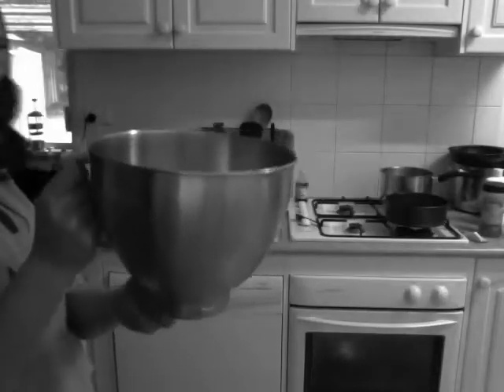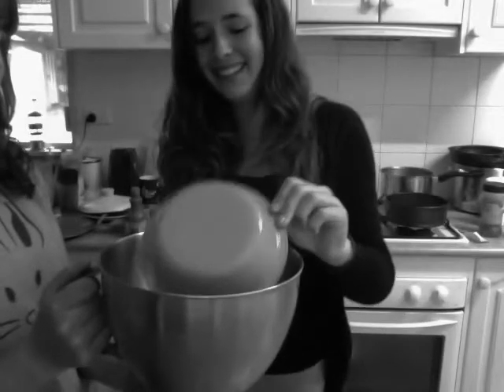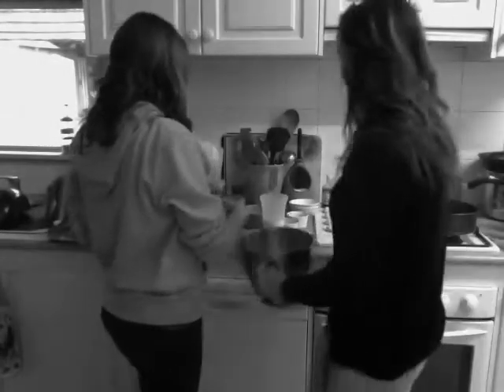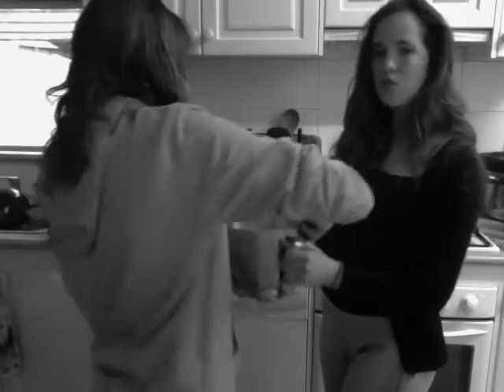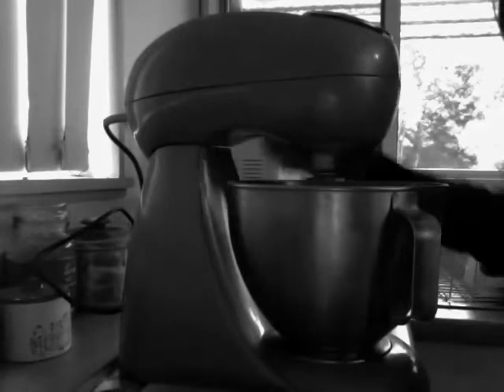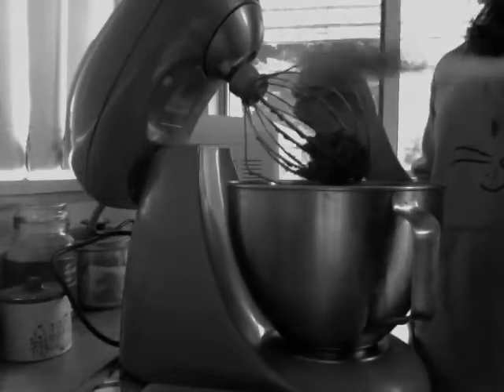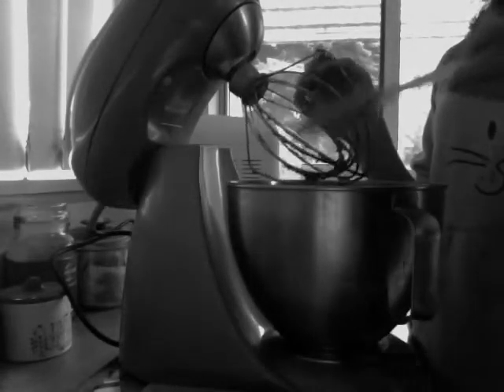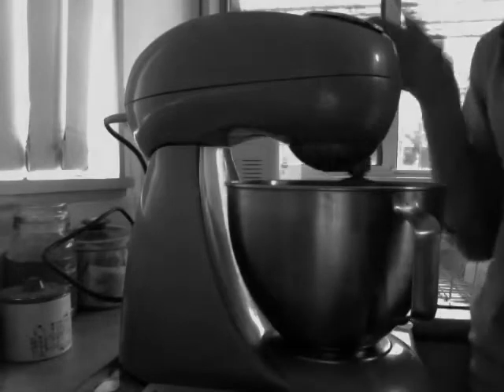Movie on 2014 05 04 at 15 59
we made a red velvet cake haha funny videoing!! i will add a picture in the comments of the finished product! stay tuned for the next video because there will be a surprise! like subscribe and comment any video ideas and make sure you follow us on twitter and instagram @JATHEM_MEHTAJ